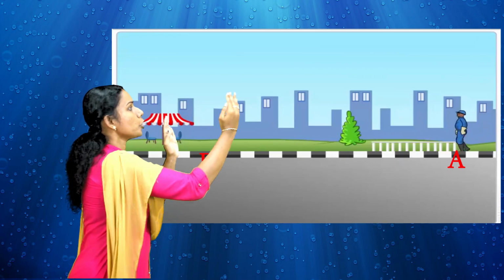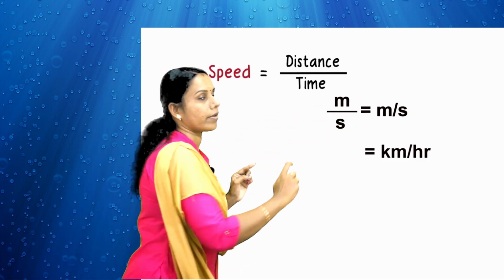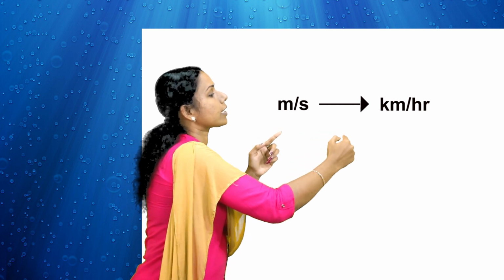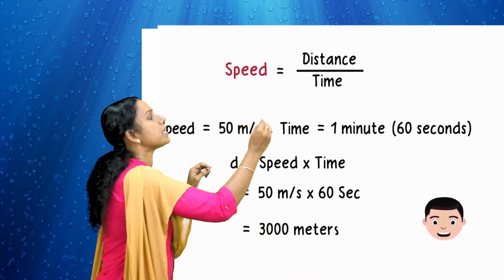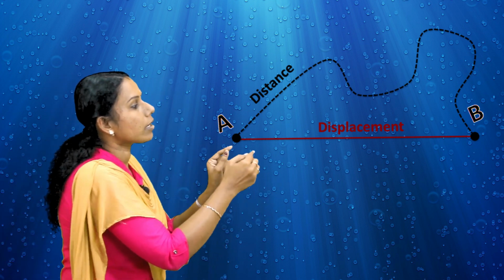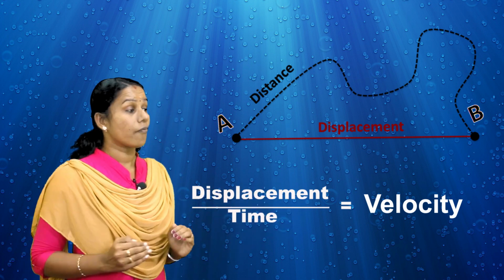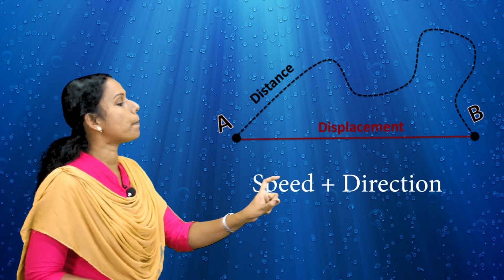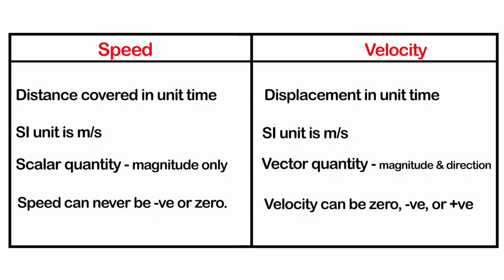Plus one Physics Kinematics - Part 2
Higher secondary Physics +1 Chapter Kinematics explained in a simple way to understand the concepts.

Courtesy to the original owner for videos and images taken.